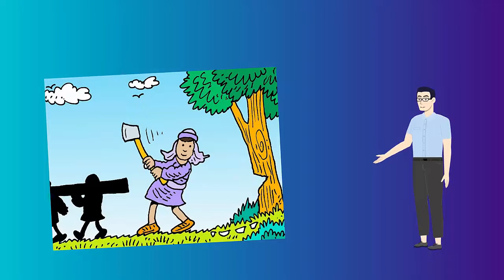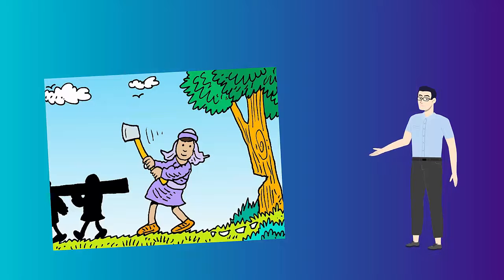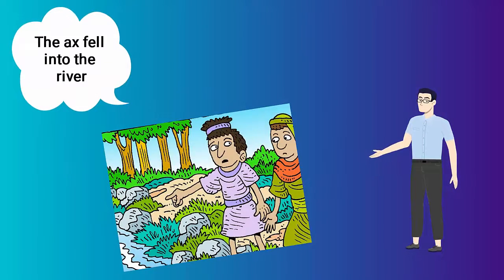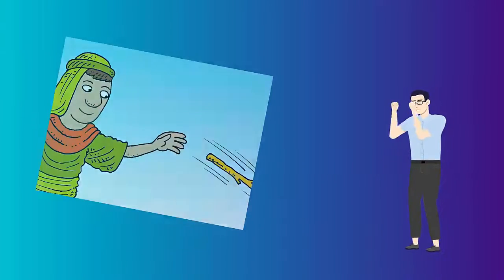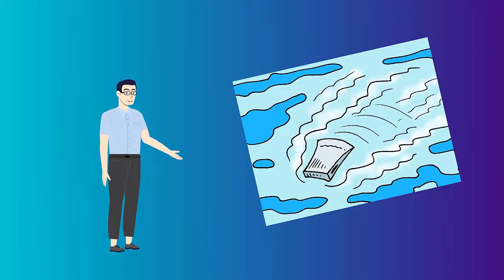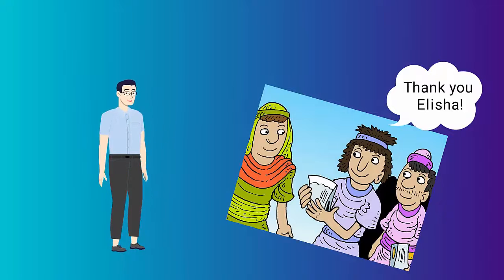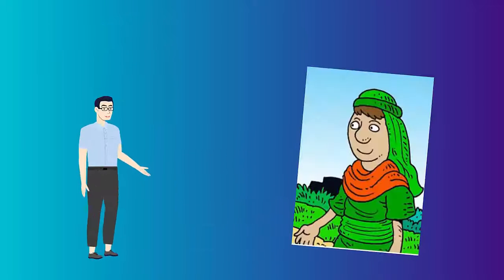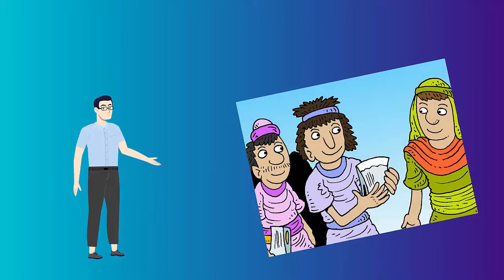Elisha and the Floating Ax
A short video from the Bible story from 2 Kings 6:1-6